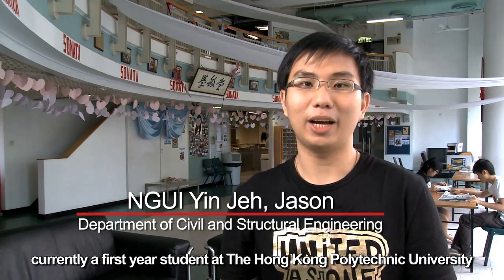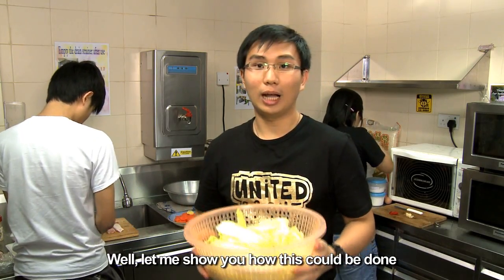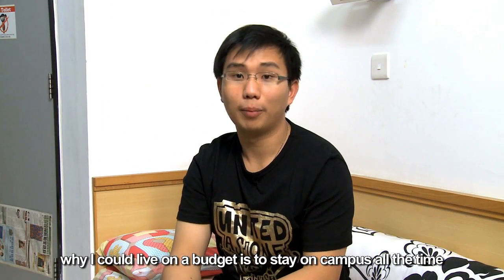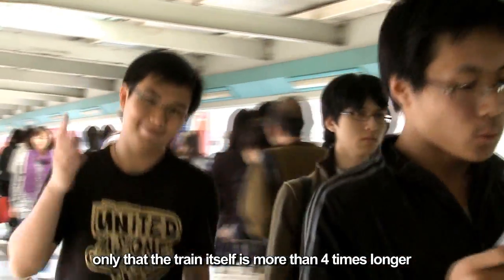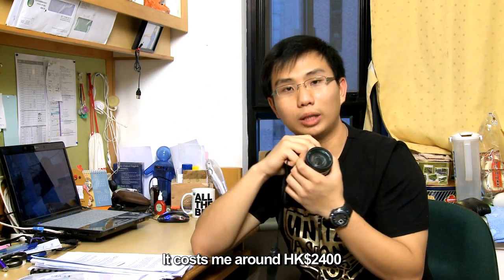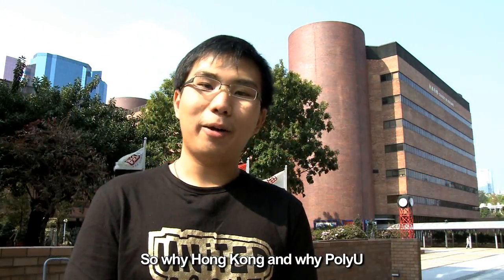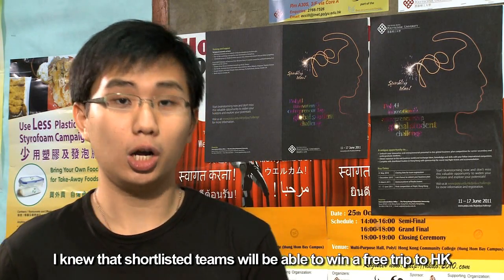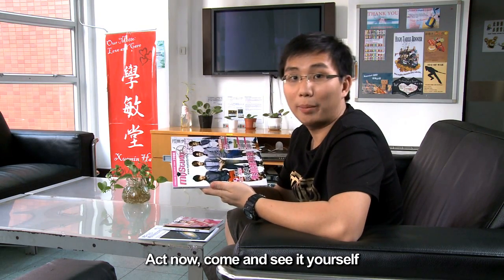Studying and Living in PolyU Hong Kong on a budget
Learn to live economically and explore Hong Kong in great depth with me! Enjoy your studies in Hong Kong PolyU with no worries!